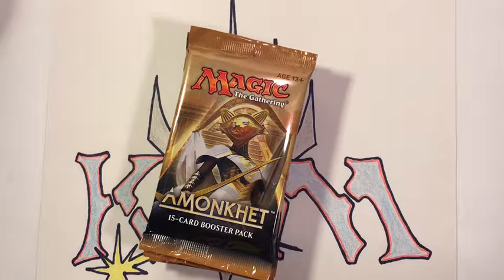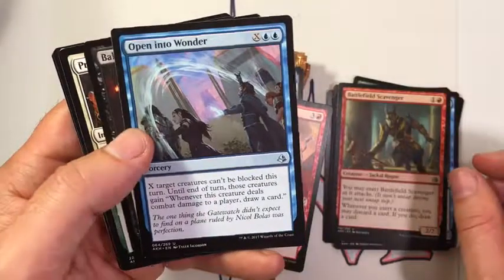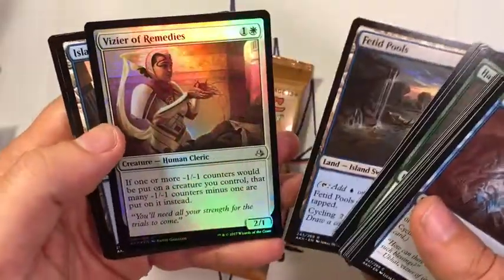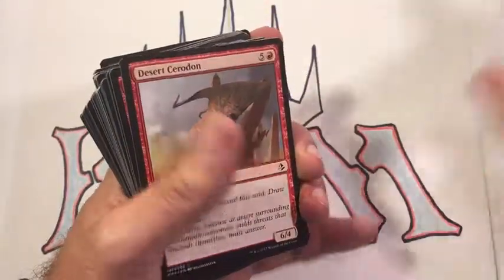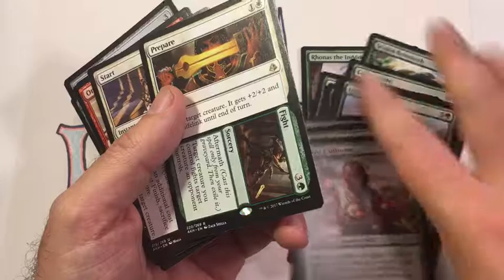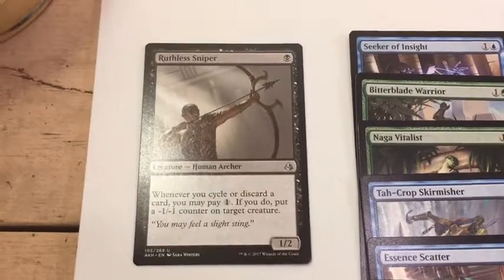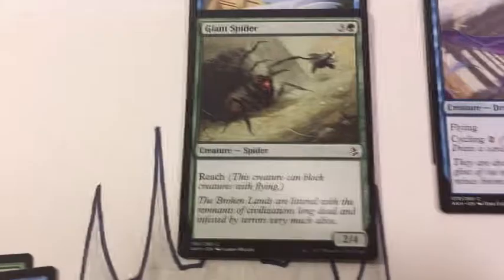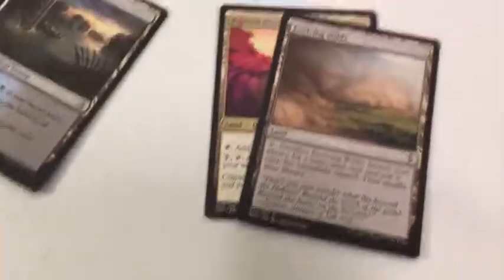Six Pack of MTG: Episode 4, B/U/G Beaters with a Curse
40 card deck build using 6 packs of Magic: The Gathering. This week's set; Amonkhet.

Deck List:

4 Forest
5 Island
5 Swamp
Fetid Pools
Evolving Wilds
Painted Bluffs

Cruel Reality
Cartouche of Strength
Lay Claim
Illusory Wrappings
2 Essence Scatter

Horror of the Broken Lands
Blighted Bat
Ruthless Sniper
2 Cursed Minotaur
Rhonas the Indomitable
Scaled Behemoth
Naga Vitalist
Bitterblade Warrior
Giant Spider
River Serpent
Vizier of Many Faces
Aven Initiate
Shimmerscale Drake
Slither Blade
Seeker of Insight
Tah-Crop Skirmisher